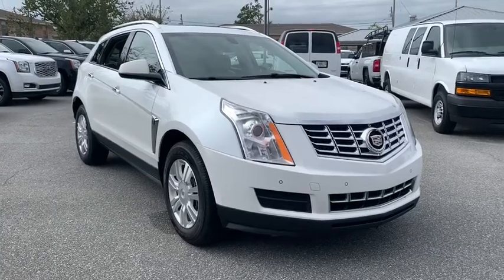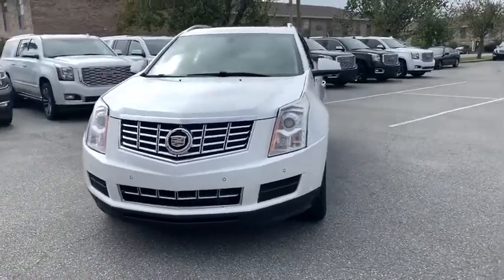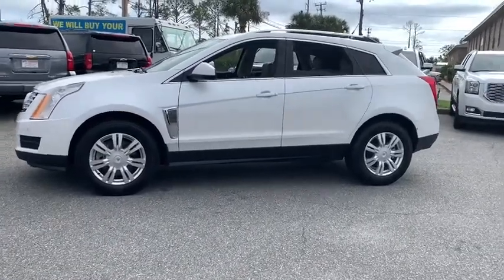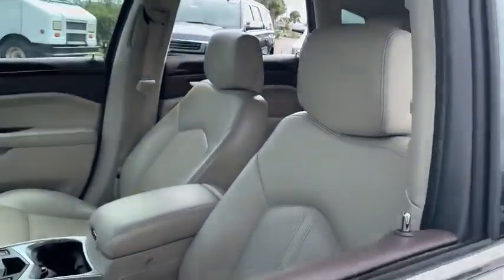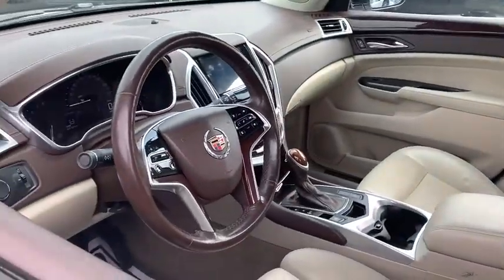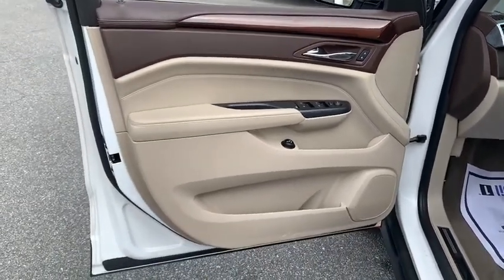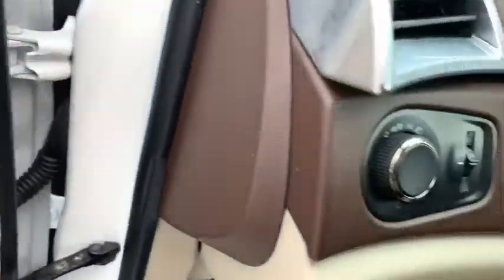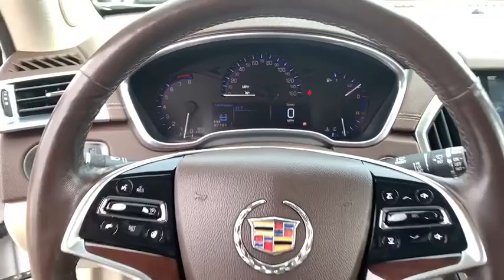2013 Cadillac SRX Panama City, Fort Walton Beach, Tallahassee, Pensacola, Dothan, FL 19280810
Platinum Ice Tricoat Used 2013 Cadillac SRX available in Panama City, Florida at Bill Cramer Cadillac. Servicing the Fort Walton Beach, Tallahassee, Pensacola, Dothan, FL area.

Platinum 2013 Cadillac SRX Luxury FWD 6-Speed Automatic 3.6L V6 E85 Flex Fuel SIDI DOHC VVTbrbr172 Point Inspection.brbrRecent Arrival! Odometer is 2968 miles below market average!brbrAwards:br  * 2013 IIHS Top Safety PickbrbrbrReviews:br  * If you want a luxury SUV with distinctive styling, a manageable size, high-tech features and an appealing starting price, the 2013 Cadillac SRX should be on your consideration list. Source: KBB.combr  * Abundant features; capable handling; classy cabin design; smart infotainment interface. Source: Edmunds